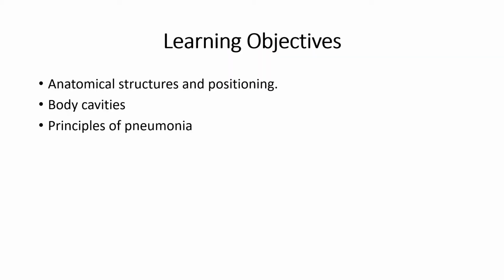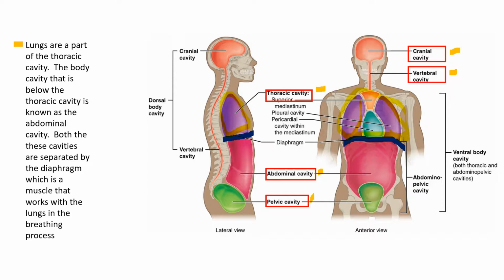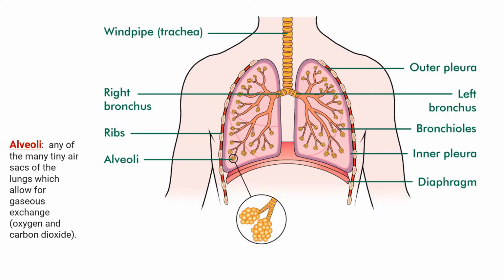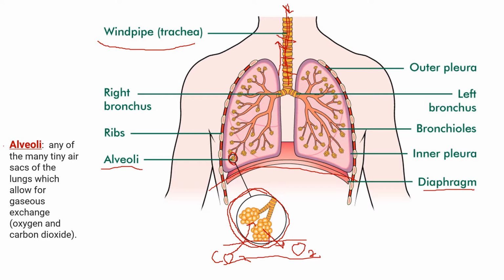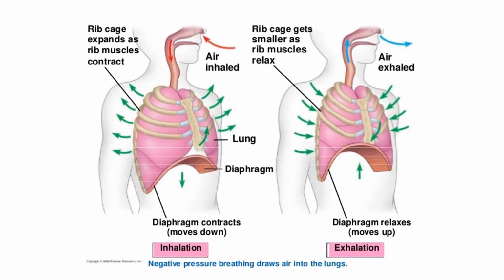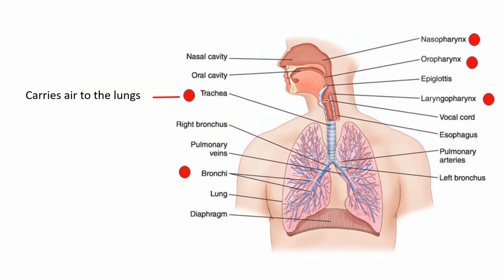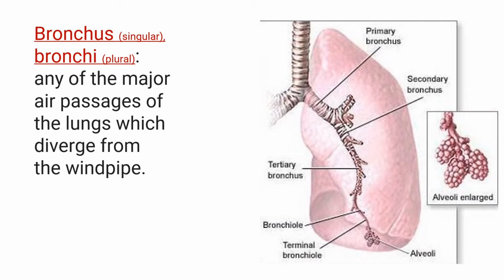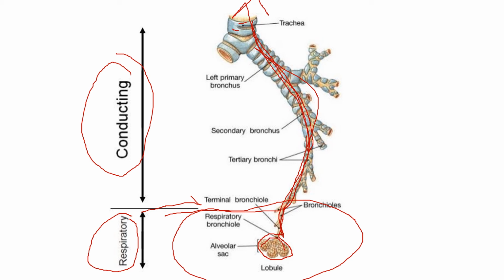Respiratory System Week 9 part 1